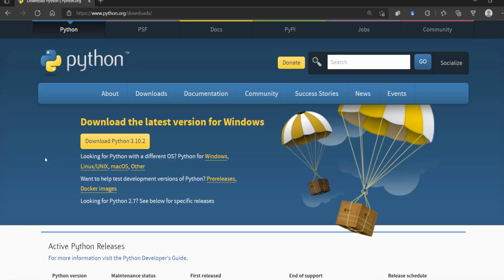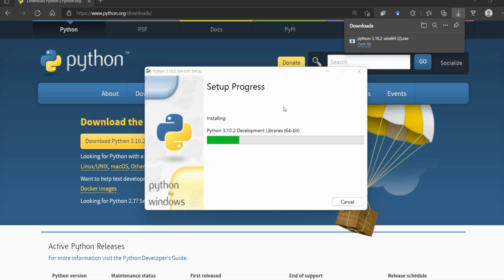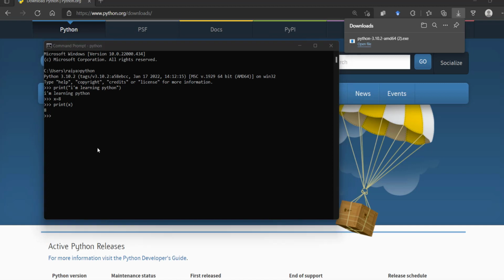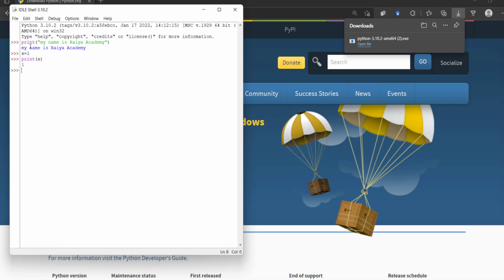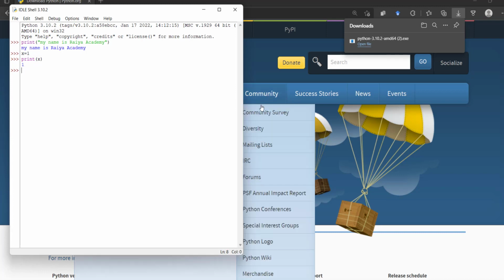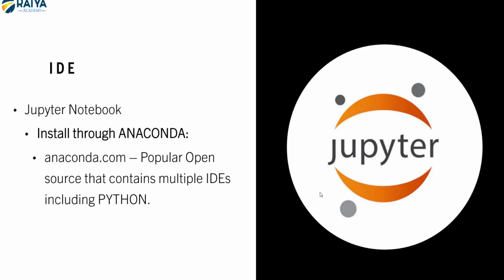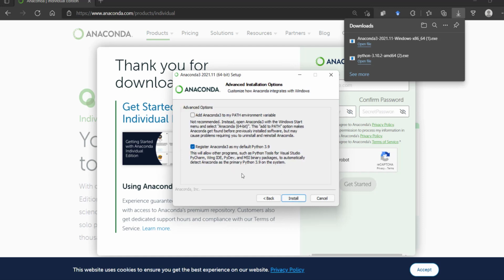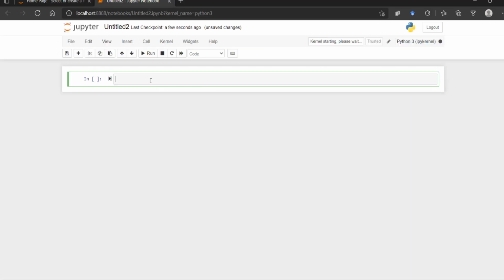Getting Started | How to Install and Run Python | Using Jupyter Notebook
Showing you first how to install to run Python on your computer. You don't have to use Jupyter Notebook for your editor to follow along but it's one IDE I like to use due to the different applications which I will get into later on in this course series i.e data science, data analytics, machine learning...etc.